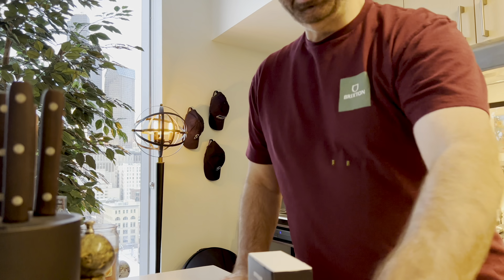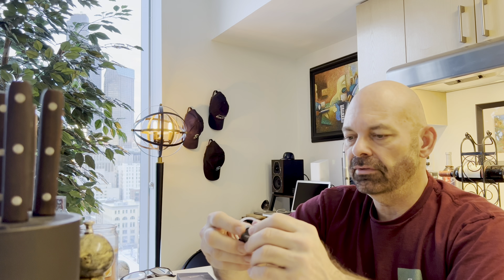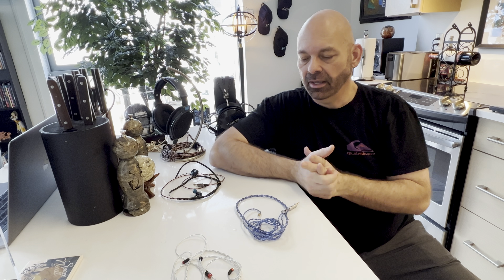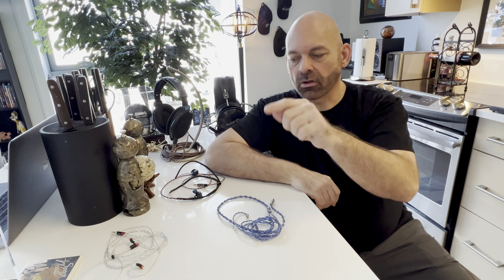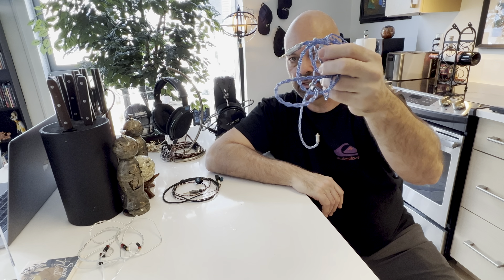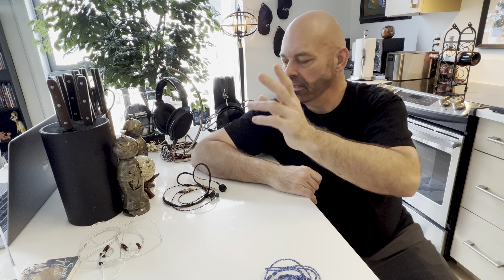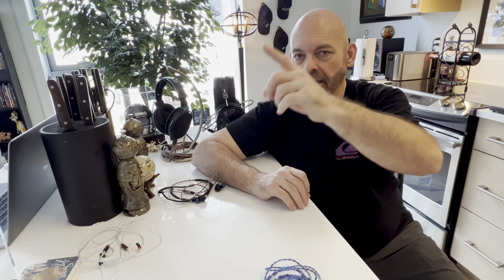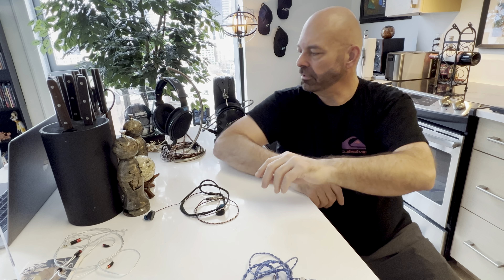An Audiophile in Seattle "7Hz Timeless IEM Unboxing & Listening Impressions!".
7hz  Timeless in ear & Tropowin Altea cable.
Purchased through Amazon LinSoul store.